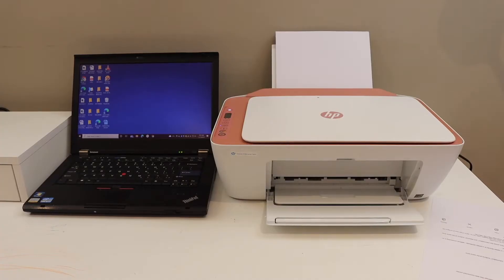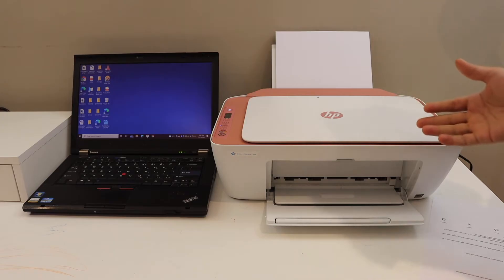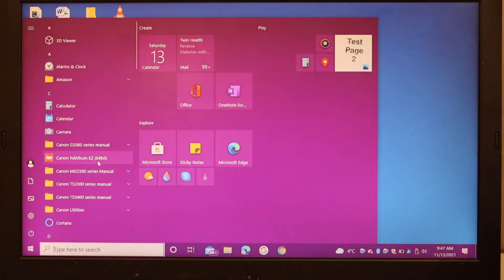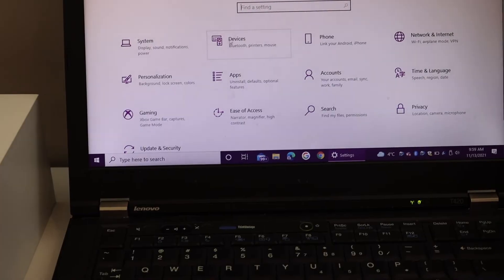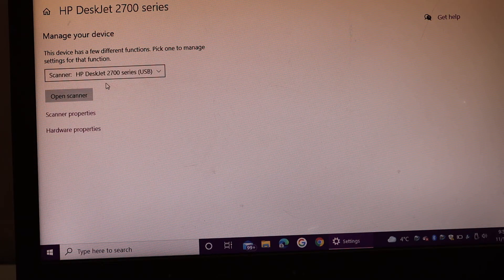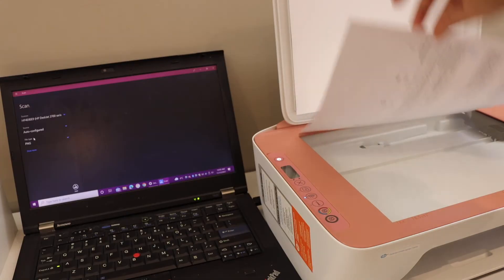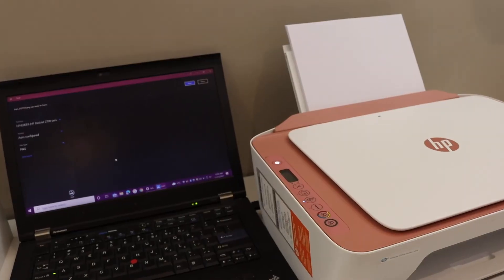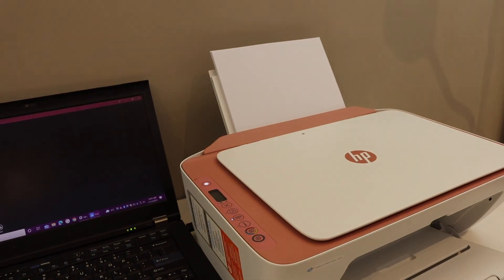How To Scan A Document To your PC From HP DeskJet 2700 Series printer ?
This video reviews how to scan a document from your HP Deskjet 2700 Series printer to your Laptop or PC. This helps in the HP DeskJet 2720, 2721, 2722, 2710, 2724, 2725, 2726, 2732, 2752, 2755, HP Deskjet Ink Advantage 2775, 2776 To Scan to Computer.